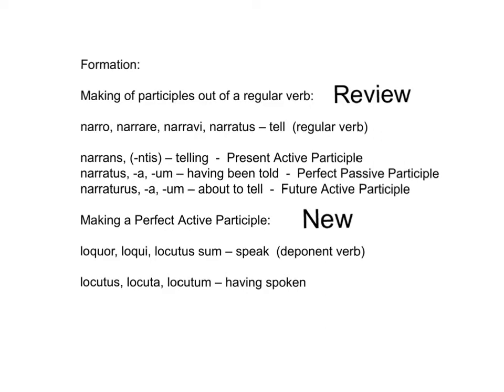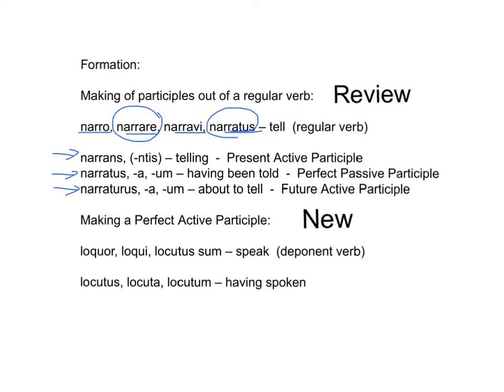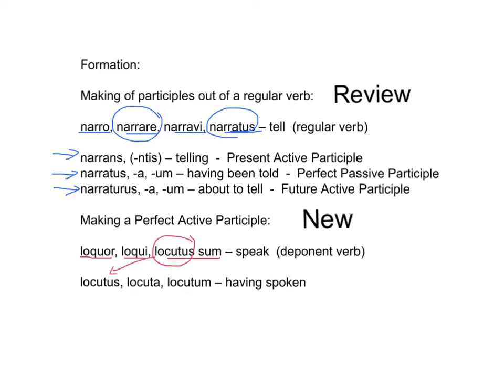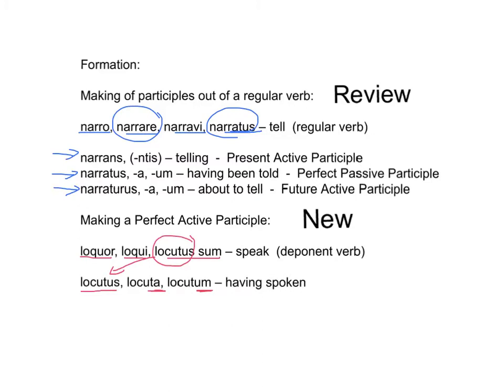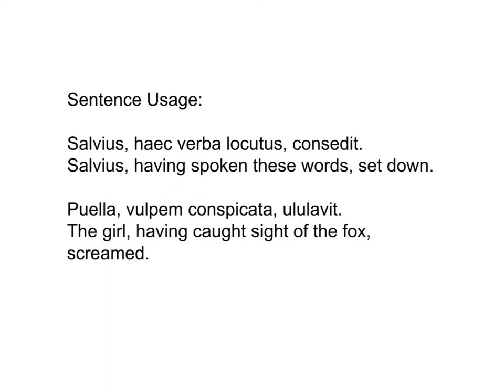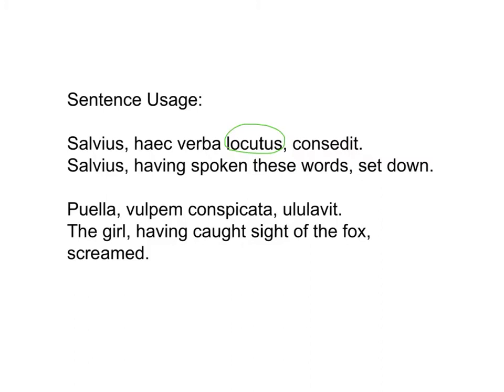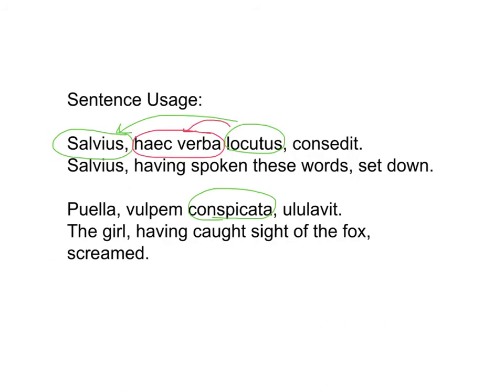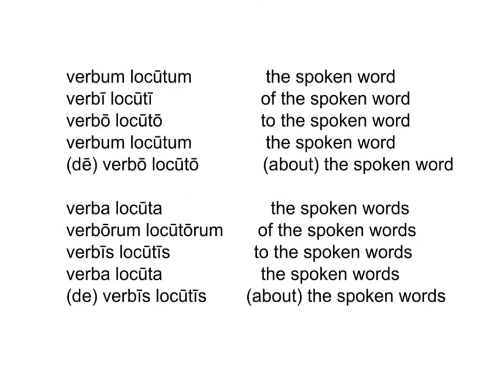Perfect Active Participles Movie